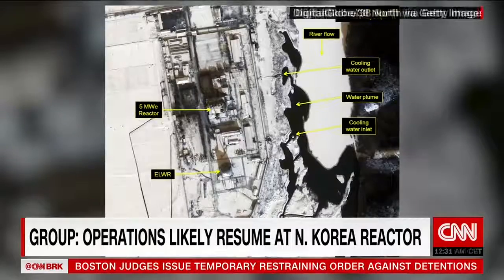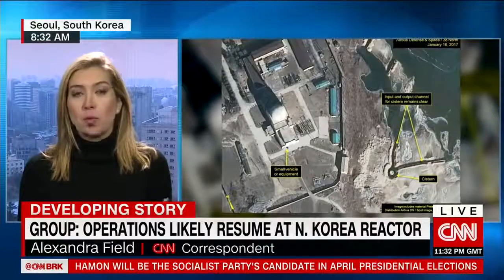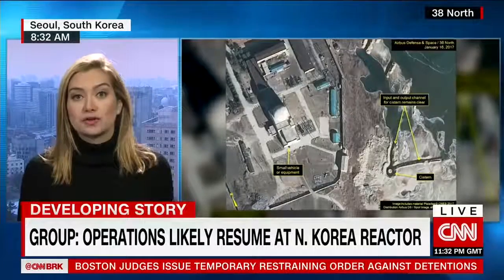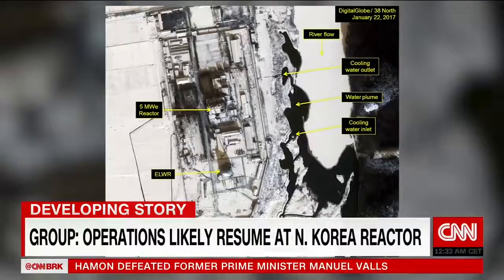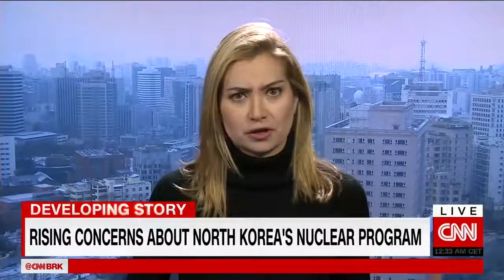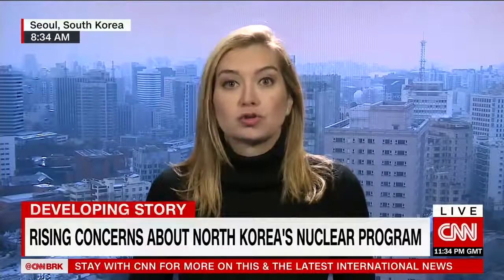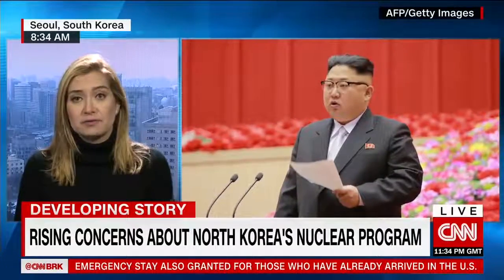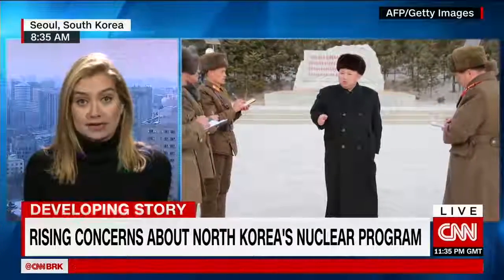Operations resuming North Korea reactor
World News 24h - Updating and continuous synthetic world news on channels: Fox news - CNN News - BBC.